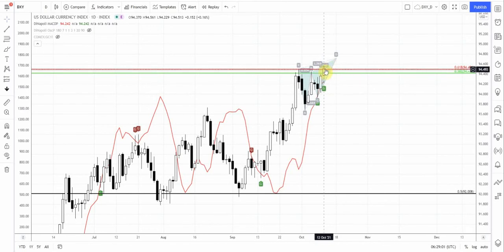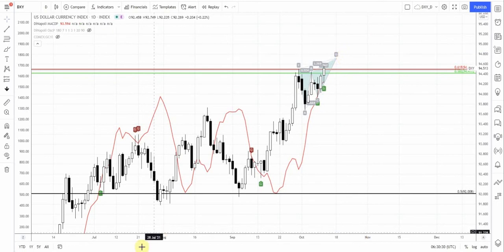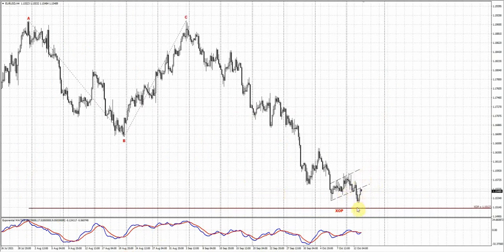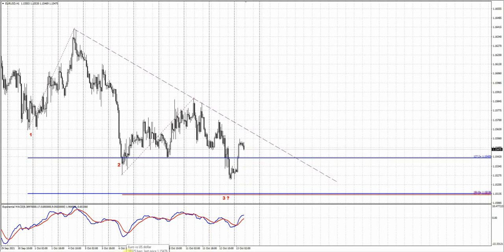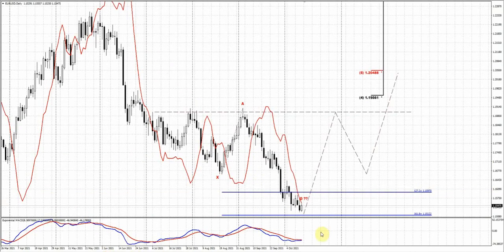ForexPeaceArmy| Sive Morten Daily|EUR/USD 10.13.21